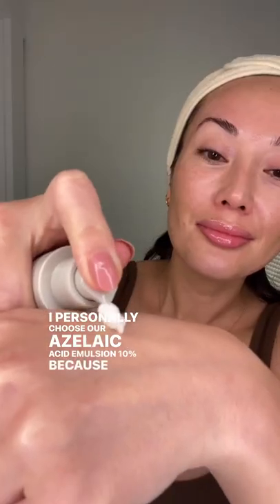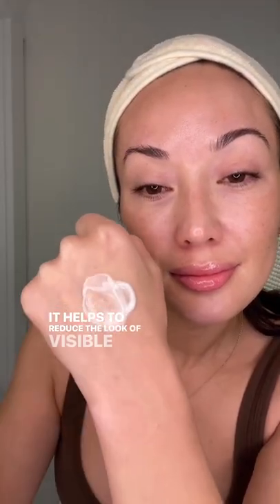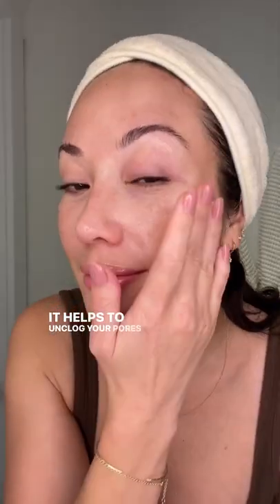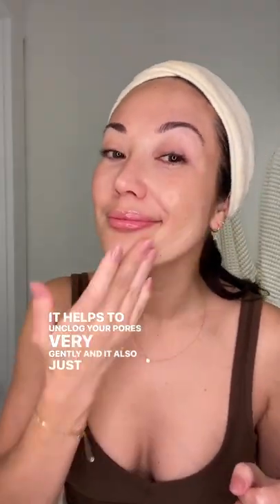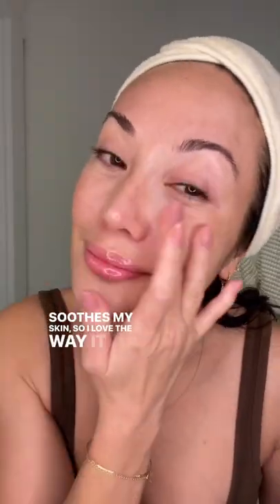My current nighttime skincare routine with all @Naturium products!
Remember, you can combine most products in your routine. It’s more important to monitor your skin tolerance! If your skin starts to get too sensitive or irritated, then cut back. Other products/ingredients that go well with retinaldehyde are: Any of our Topicals like tranexamic acid (and our multibright), vitamin K, alpha arbutin, hyaluronic acid. Anything that isn’t a strong exfoliant (which you can technically use too, but it’s a quick path to irritation).